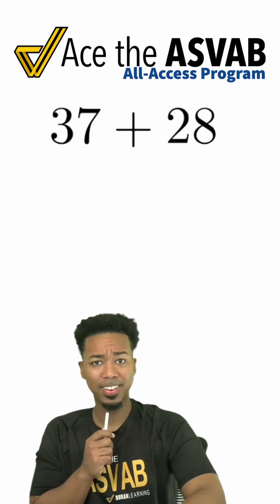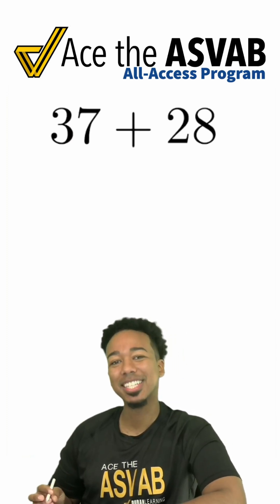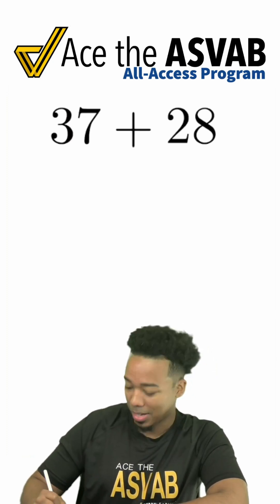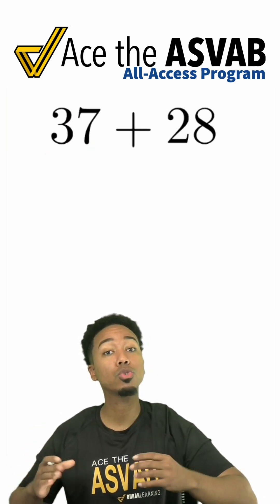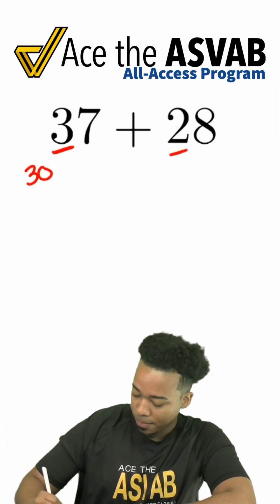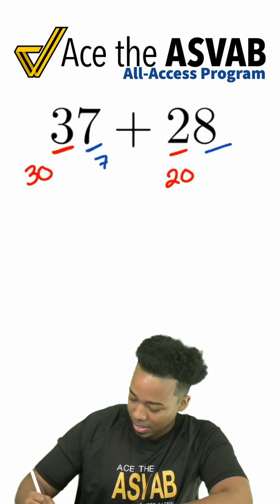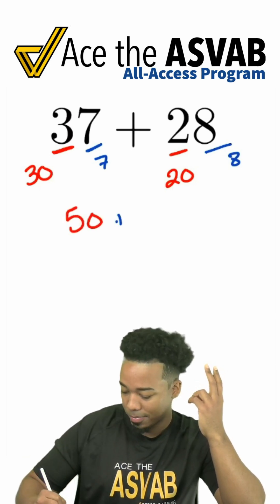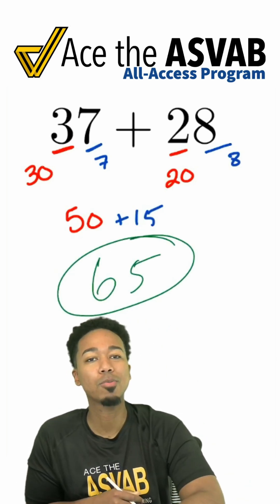ASVAB Mental Math in a Flash! (2-Digit Addition — No Calculator)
ASVAB prep just got a whole lot faster! In this short but powerful video, I demonstrate a quick mental math trick to add two-digit numbers together - no calculator needed!

Perfect for saving those precious seconds on test day. And remember, there's a world of similar tricks waiting for you. Follow for more tips and time-saving strategies to conquer your ASVAB.